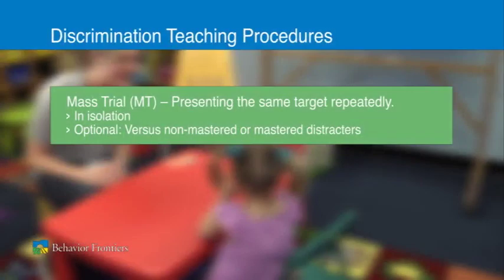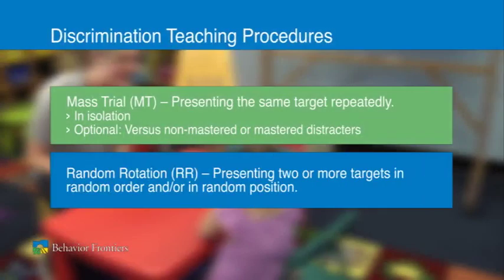Discrimination Teaching - Autism Therapy Video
Discrimination teaching - random rotation of flash cards